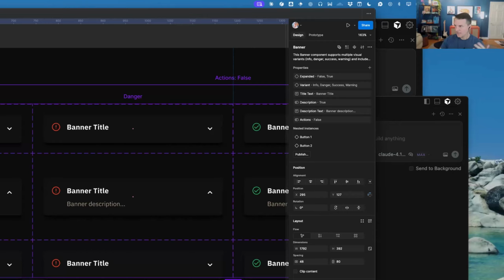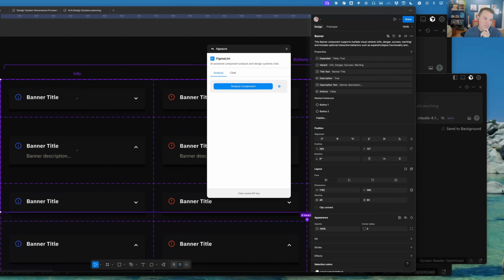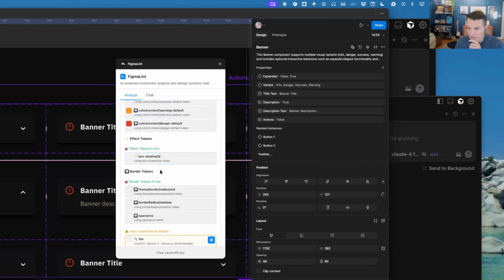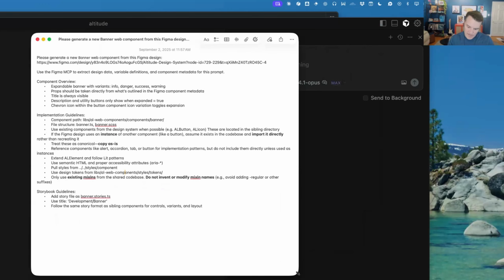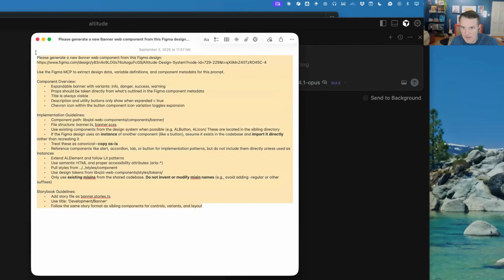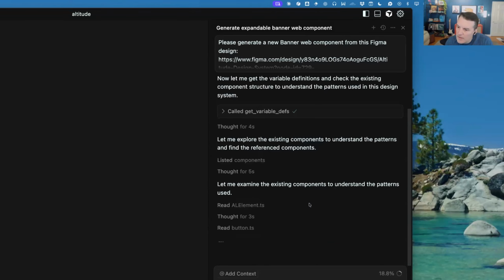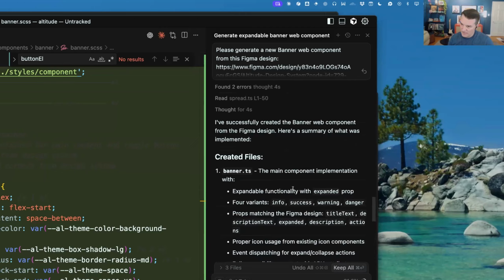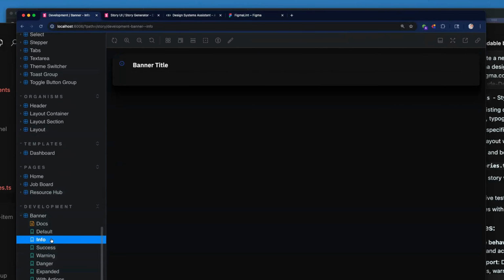Future of design systems, Figma MCP and Contextual Engineering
TJ Pitre is a front-end engineer and design systems strategist with over 20 years of experience helping product teams ship faster and more consistently. As the founder and CEO of Southleft, he’s built a consultancy trusted by teams at NASDAQ, Caterpillar, Indeed, and IBM — known for its strong culture of creativity, truth, and craftsmanship.

In this episode, TJ dives into how AI is reshaping the way we design, prototype, and build. He shares his process for blending atomic design principles with AI-assisted workflows, using tools like Figma MCP, Cursor, and his own creations — FigmaLint, Story UI, and Design Systems Assistant MCP.

What you’ll learn:
1. How atomic design principles evolve in an AI-driven workflow
2. The changing role of Figma in building modern design systems
3. How to use Figma MCP and Cursor to bridge design and engineering
4. What “contextual engineering” means — and how it differs from “vibe coding”
5. How small, reusable components can accelerate AI-assisted prototyping
6. Lessons on balancing speed, structure, and creativity when working with AI

aiverse design — exploring the intersection of design and AI.
🎥 Learn to augment with AI — on YouTube: @aiverse.design

In this episode, we cover:
00:00 Intro
01:08 How did AI start in your workflow?
02:03 When and how did you start using it?
05:08 Contextual engineering vs. vibe coding
08:12 Using Figma MCP and Cursor together
16:01 Dealing with bad code
17:20 Design & Developer collaboration
23:28 Other handoff tools
28:07 What are you excited about?

Design Systems Assistant MCP: coming soon